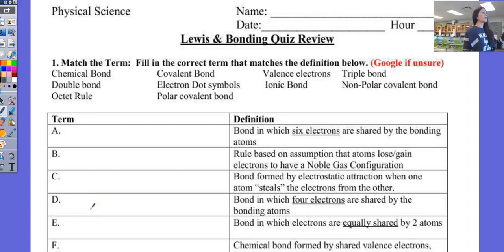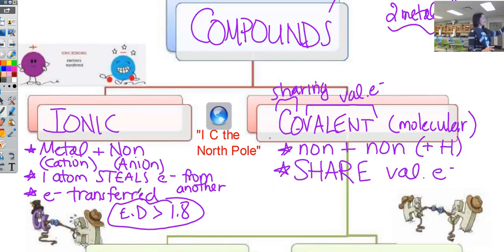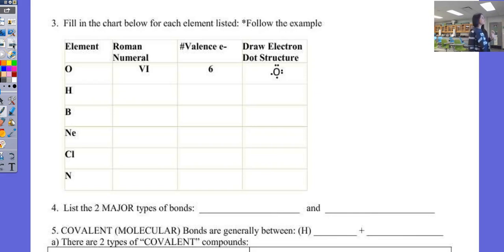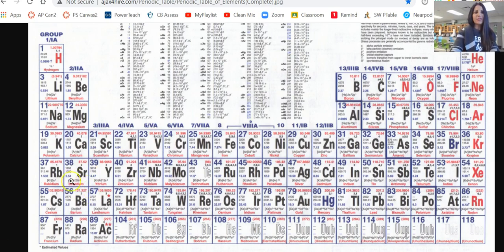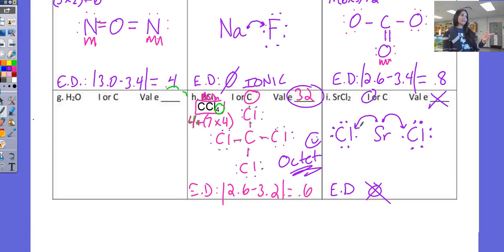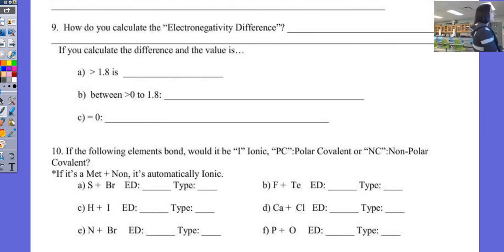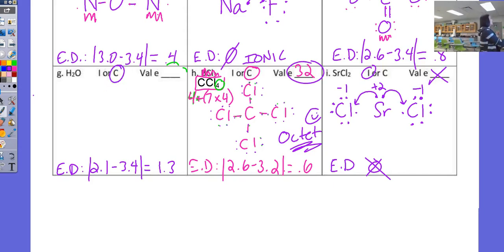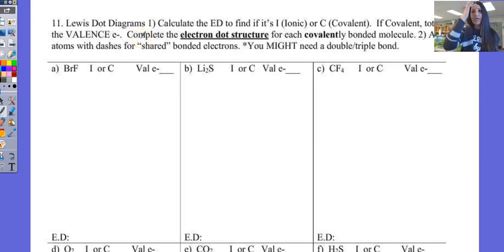PS Lewis Bonding Qz Rev